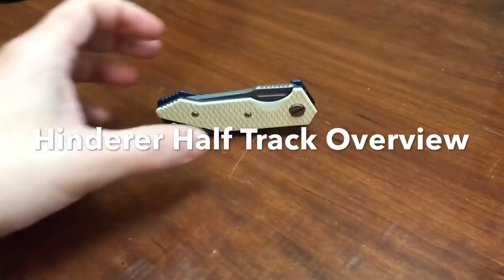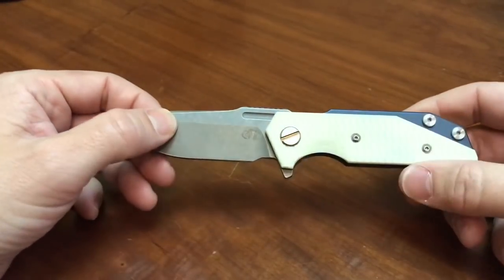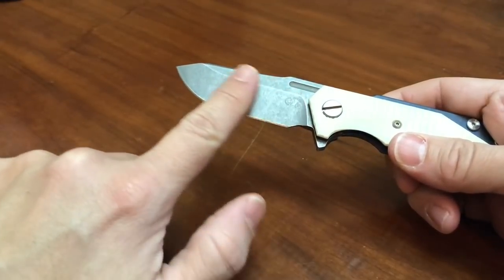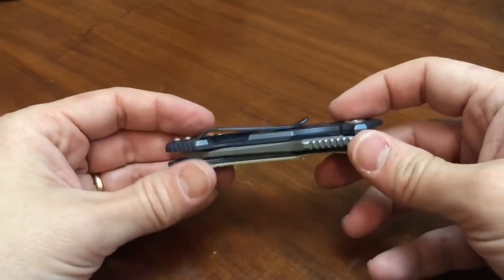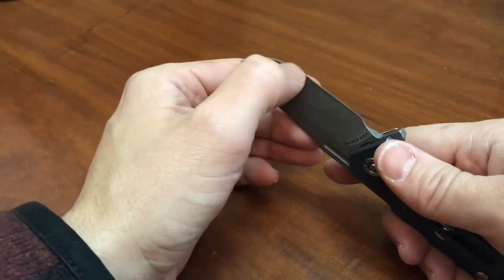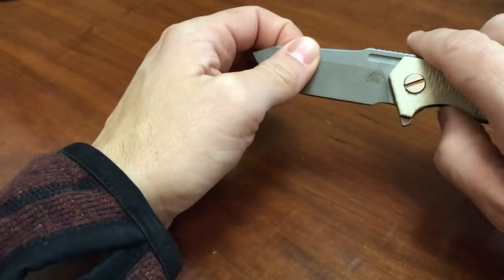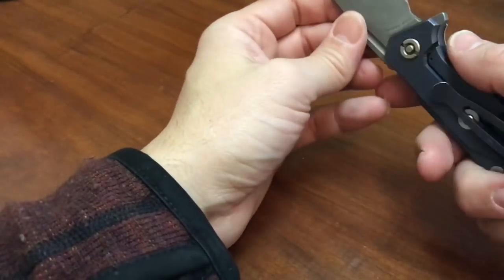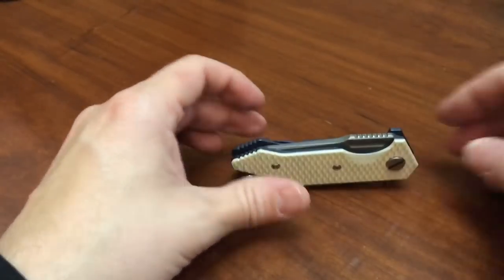Hinderer Half Track Overview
Review coming soonish.